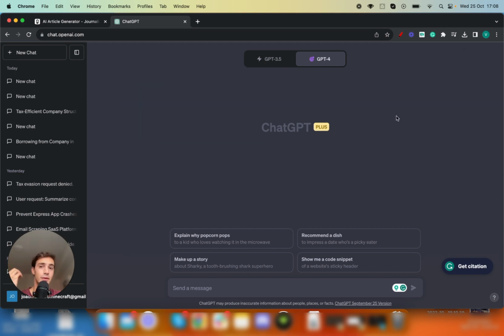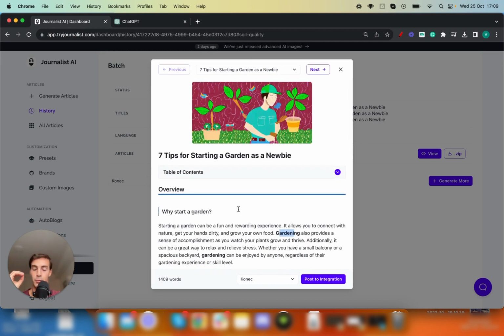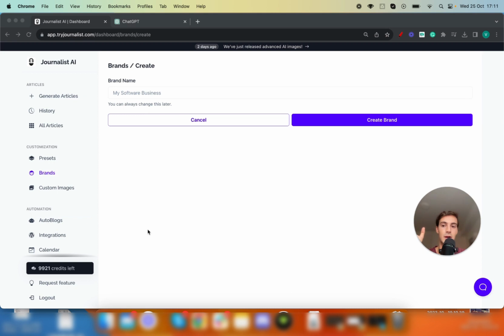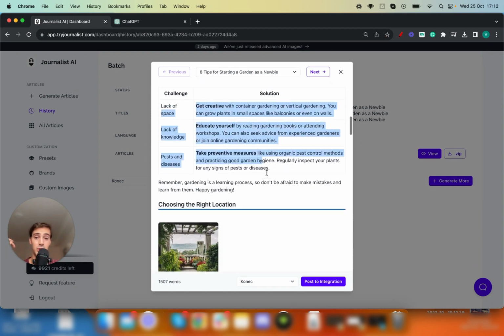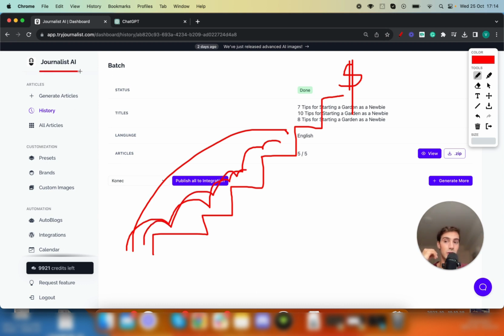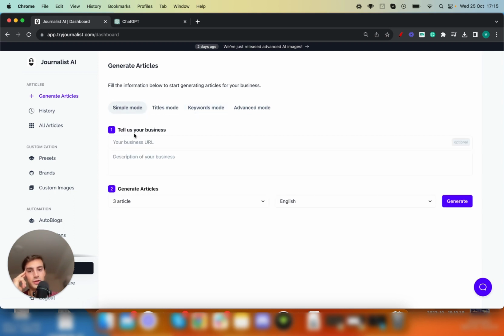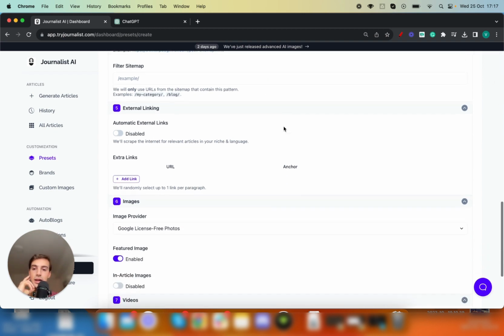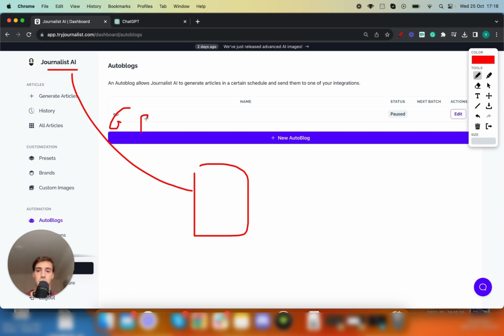🤯 This Free ChatGPT Alternative is 10x Better for SEO (Journalist AI)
. Journalist AI is the 10x better alternative to ChatGPT for SEO.

In this video I breakdown exactly why.